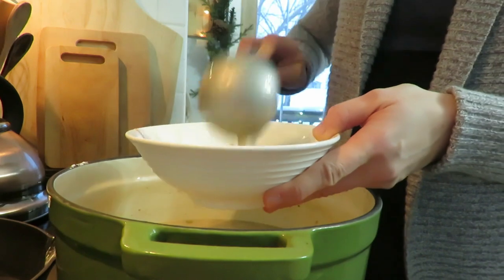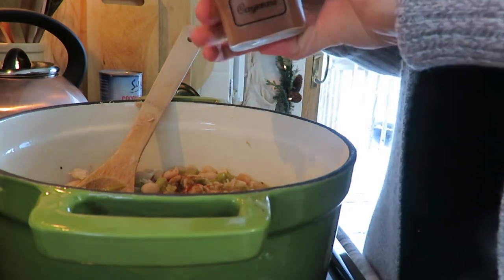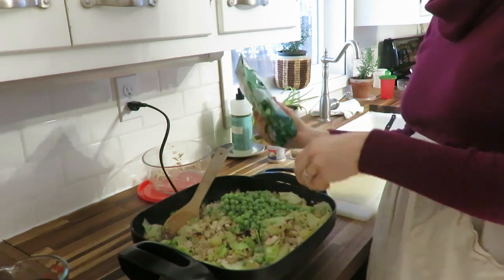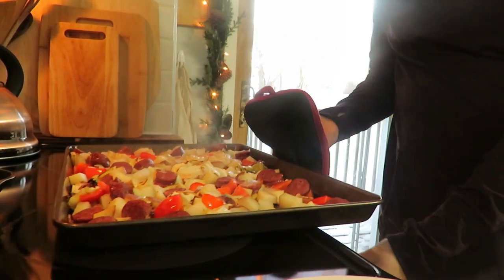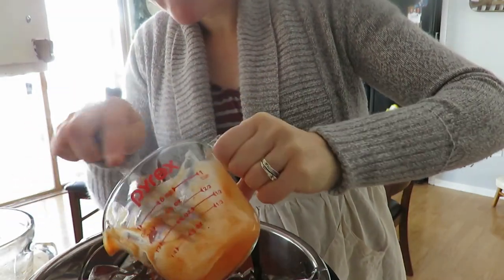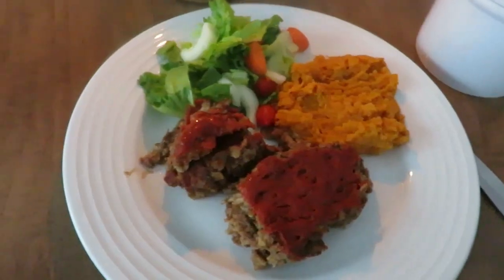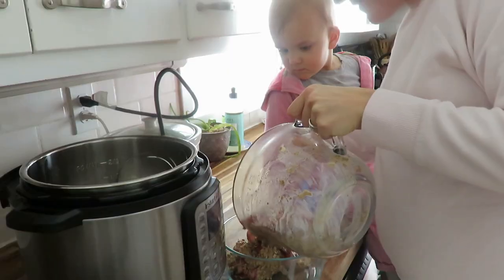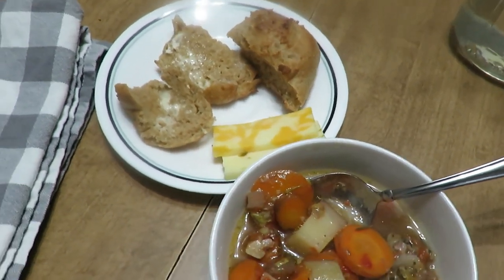30 minute weeknight meals | Our fast food style meals! Instant pot & slow cooker recipes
Today I am sharing 6 different meal ideas and the recipes for fast and healthy weeknight meals!

White Chicken Chili Recipe:
3 cups cooked chicken cubed
2 T. olive oil
1/2 onion chopped
1.5 t garlic powder
1/5 t cumin
cayenne pepper
1 can green chilis chopped
2 c. water
2 c chicken broth
2 cans great northern beans - drained and rinsed
2 T. cornstarch
1 can coconut milk

Saute onions in 2 T. olive oil until translucent.  Add everything else except 1 cup water, cornstarch and coconut milk.  simmer on med. low heat for 15-20 minutes.  Add cornstarch to cup of water and add to stock pot to thicken.  Add coconut milk after soup has thickened some.  Serve with avocado, chips, sour cream.

200 East Park Ave.